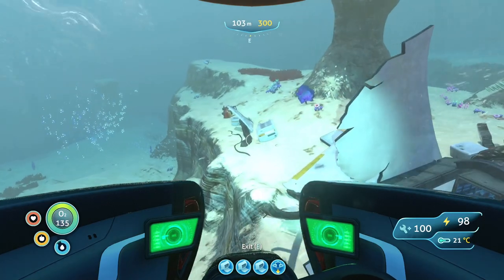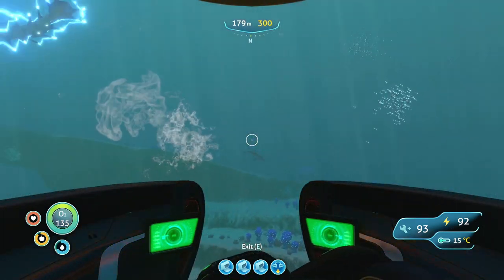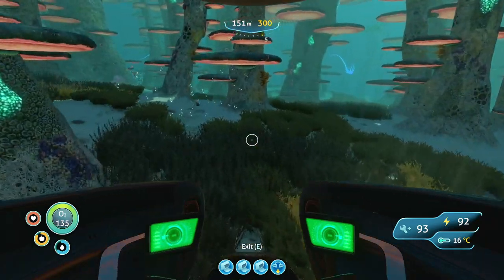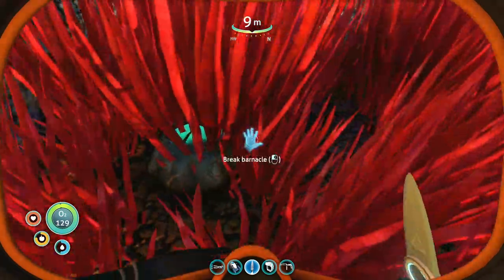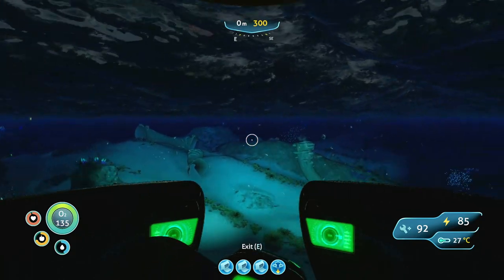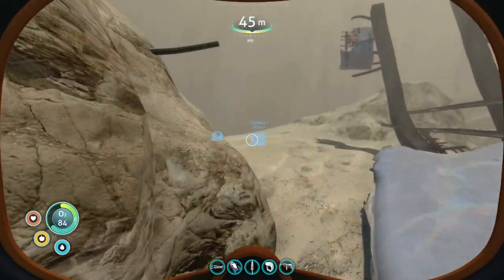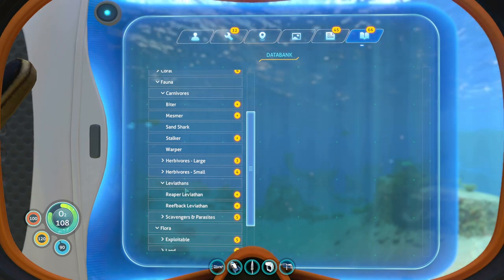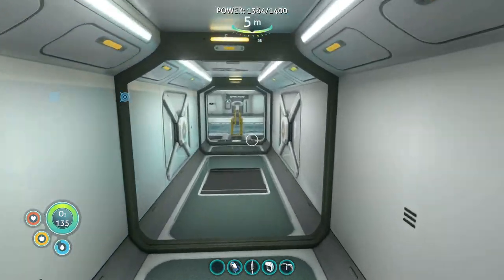It Was Bound To Happen Eventually... - Subnautica - Let's Play #16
Subnautica is an open world survival action-adventure video game developed and published by Unknown Worlds Entertainment. In it, players are free to explore the ocean on an alien planet, known as planet 4546B, after their spaceship, the Aurora, crashes on the planet's surface. The player must collect resources and face creatures to survive.